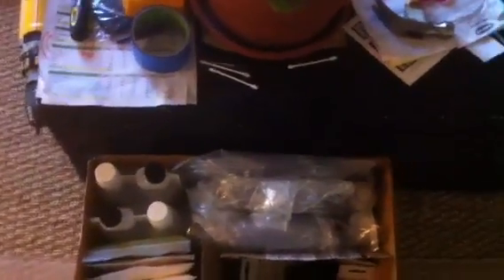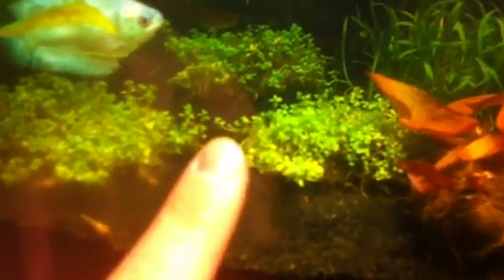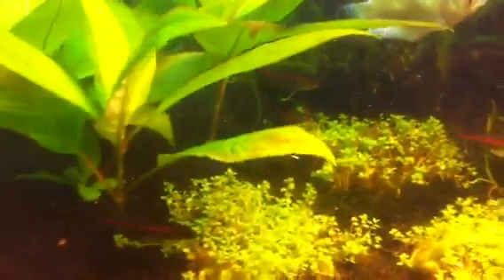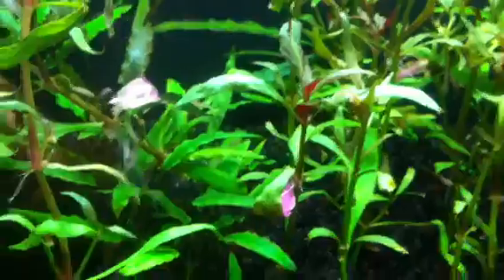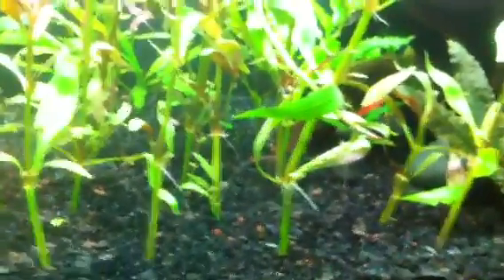No CO2... Bummer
So I went on a manhunt today to find the brass fittings I need for the co2. Unfortunately, no one carries what I need, so I have to order them online. It sucks, but that's the way it goes!